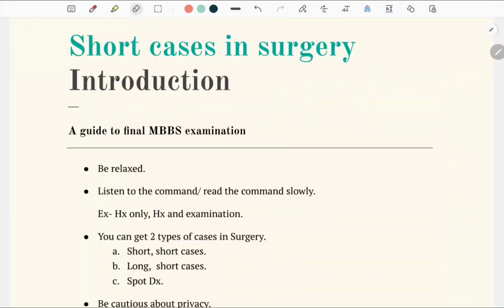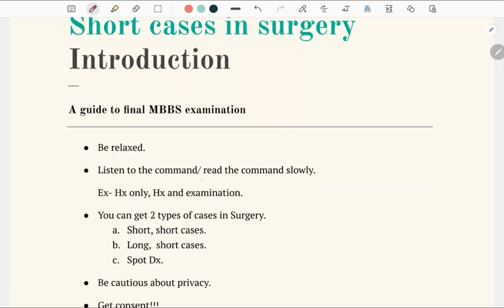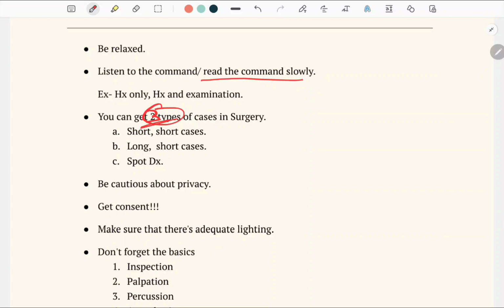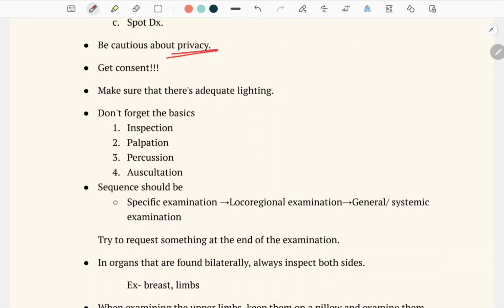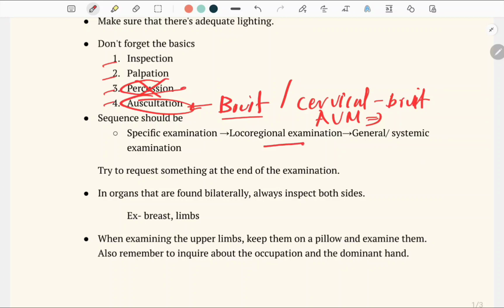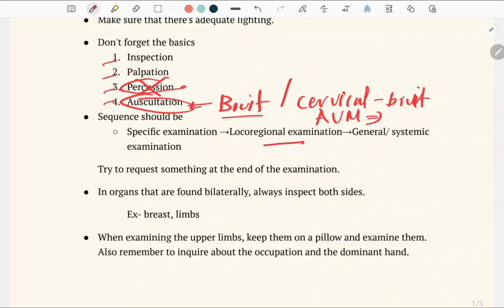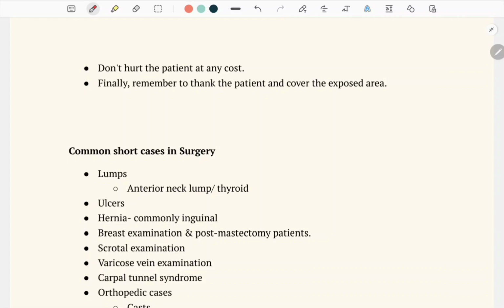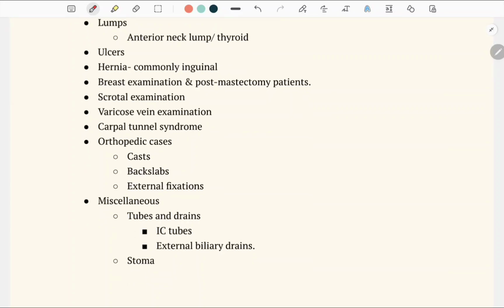An introduction to short cases in Surgery - For Medical Students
First video of the series ' short cases in Surgery'